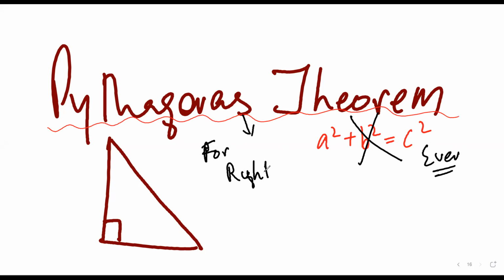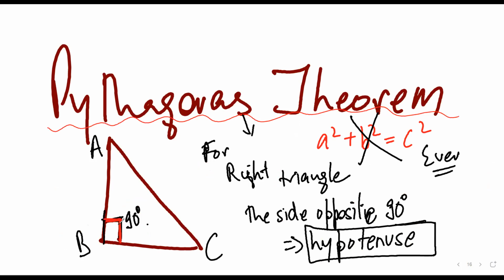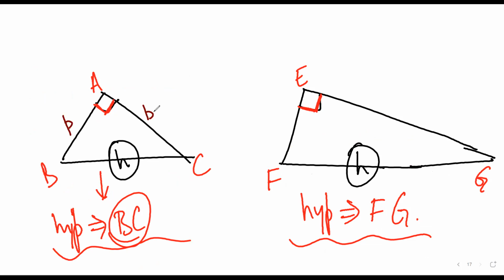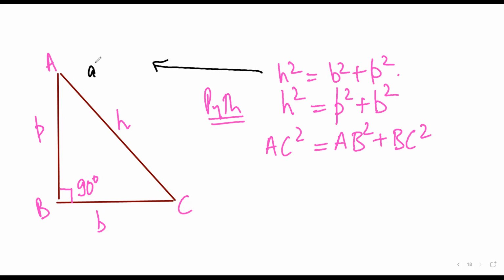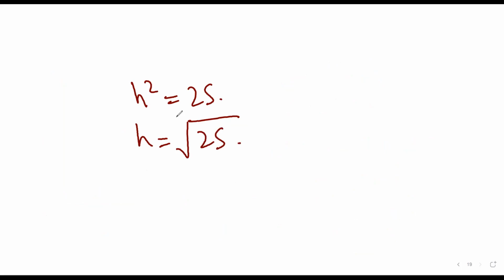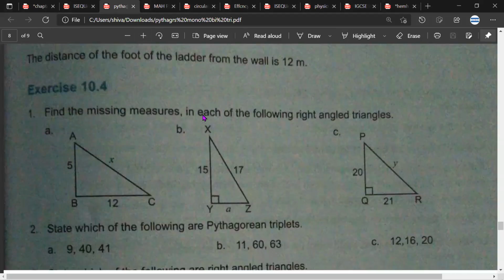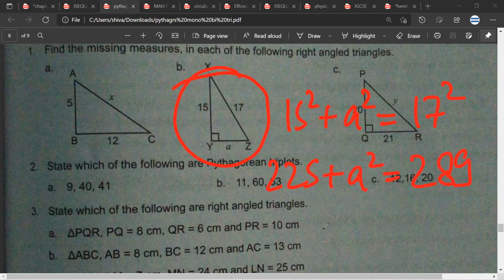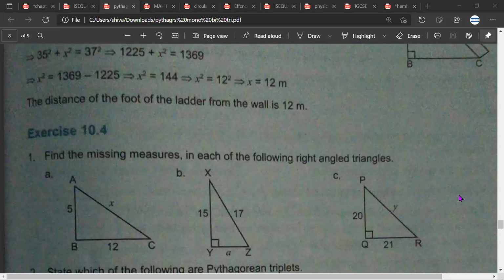Pythagoras Theorem class 7 CLASS 8 CBSE ICSE Practice Questions Formula Examples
✔️ Class: 7 , 8
✔️ Board: ICSE CBSE
✔️ Subject: MATHS
✔️ Topic Name:  PYTHAGORAS

What is Pythagoras theorem in class 8?
What is the name of theorem 6.8 Class 10?
What is the full formula of Pythagoras theorem?
What is state Pythagoras theorem?
pythagoras theorem class 9 icse ml aggarwal
pythagoras theorem class 8 icse
pythagoras theorem class 9 worksheet
13 pythagoras theorem
pythagoras theorem proof class 9
pythagoras theorem questions for class 7